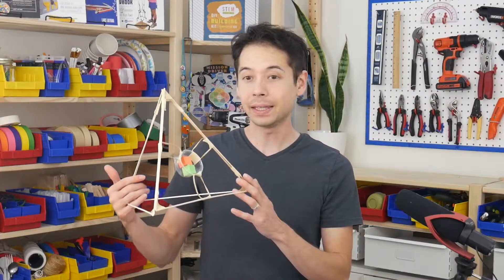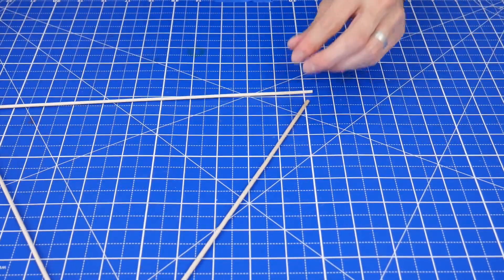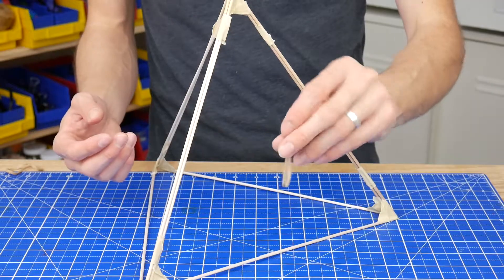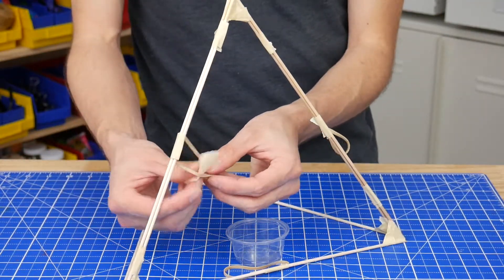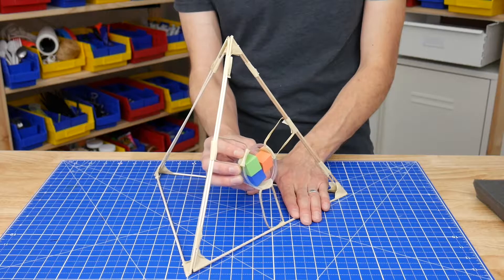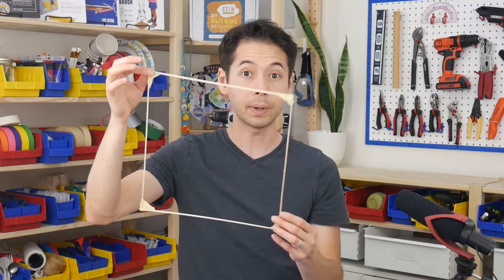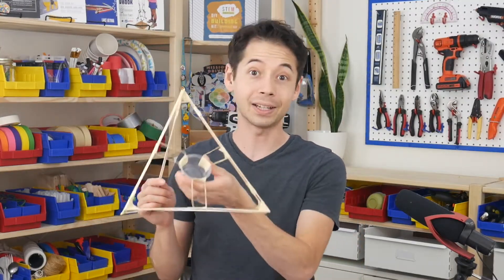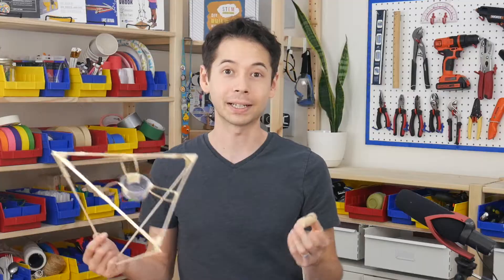Young Engineers: Pyramid Slingshot - Easy, Cheap, and Fun DIY Engineering Project for Kids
for more projects like this!

Pyramid Slingshot:
The pyramid slingshot harnesses the potential energy of stretched rubber bands and the structural strength of combined triangles. The construction steps are simple, yet the final result is a strong and high-performing projectile launcher!